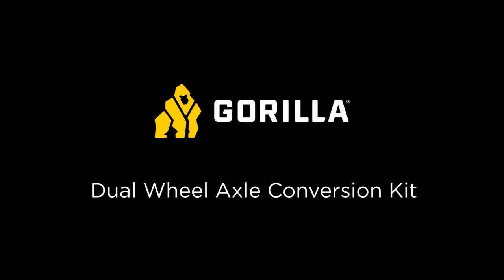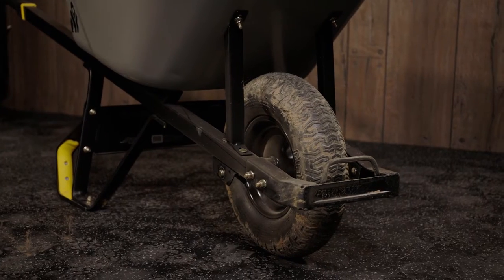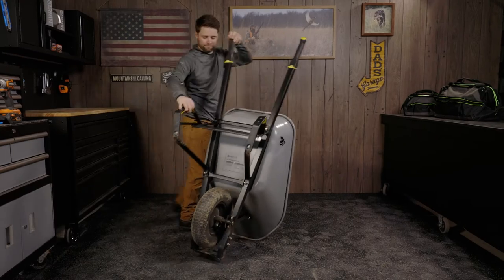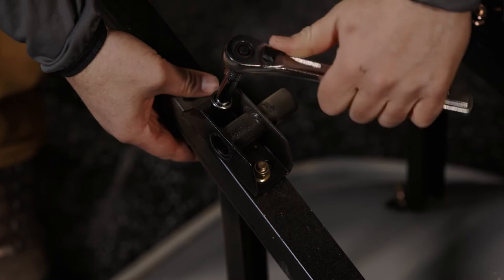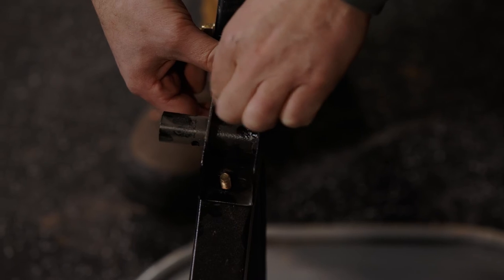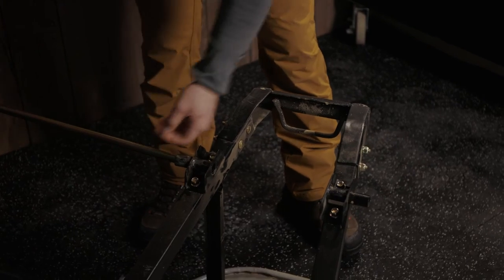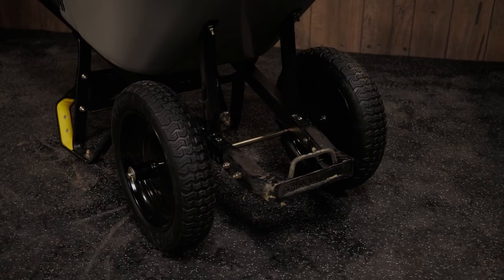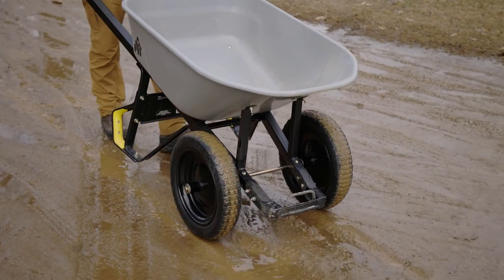Gorilla Wheelbarrows - Dual Wheel Axle Kit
Gorilla Dual Wheel Axle Kit